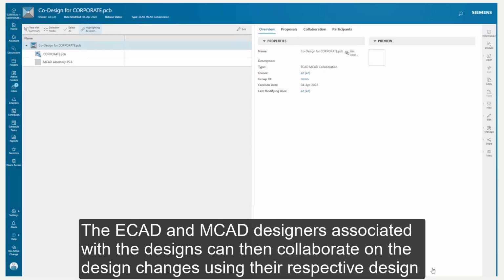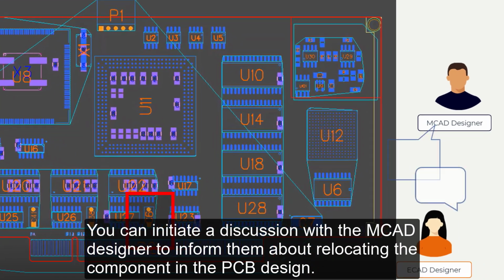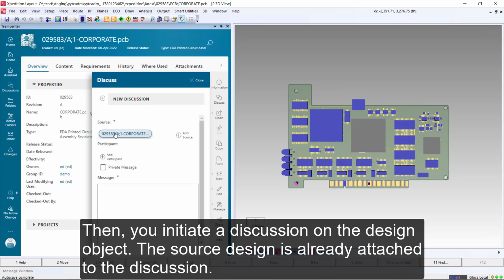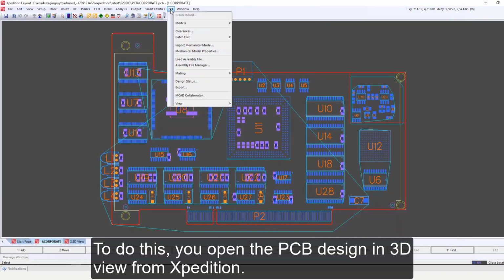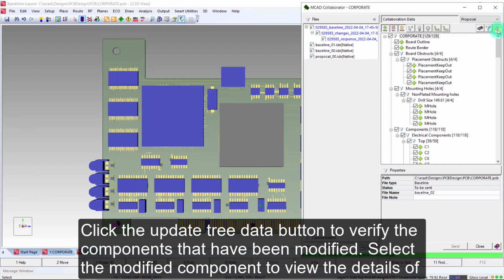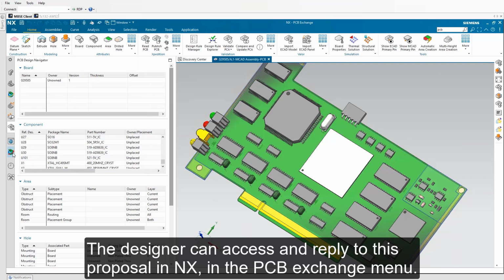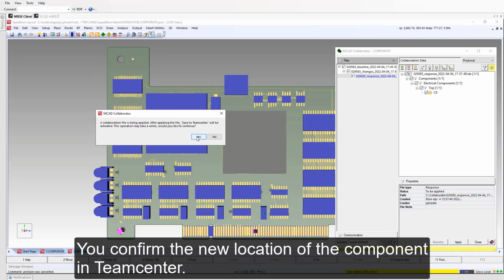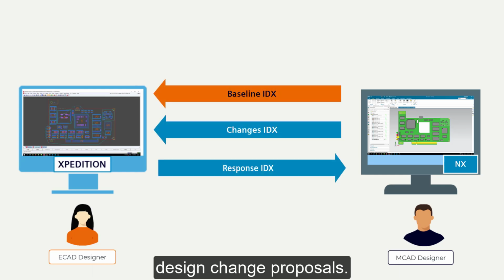PLM Nordic: Bridging Electronics and Mechanical CAD with Teamcenter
In today's global and remote work environments, effectively managing product designs between electronics and mechanical engineers is crucial. Teamcenter offers a seamless solution for integrating Electronics CAD (ECAD) and Mechanical CAD (MCAD), ensuring consistent communication and collaboration across teams. By uniting these disciplines, Teamcenter eliminates design misalignments and streamlines the entire product lifecycle from design to manufacturing. This integration not only improves efficiency but also minimizes the risk of errors, ensuring a successful product development process.